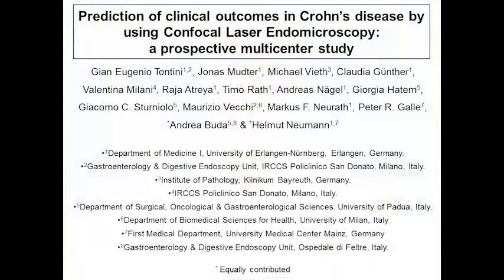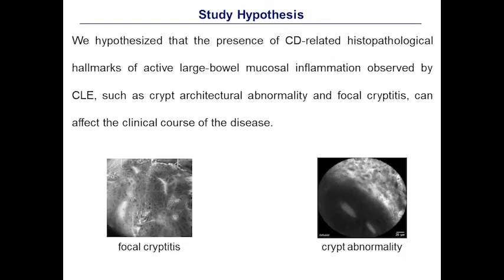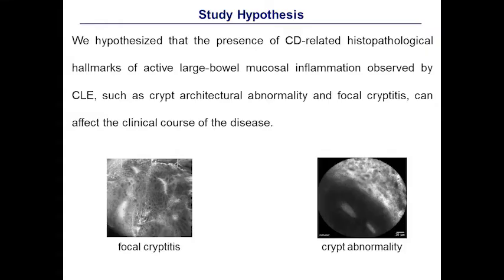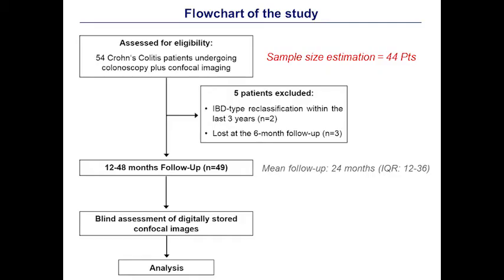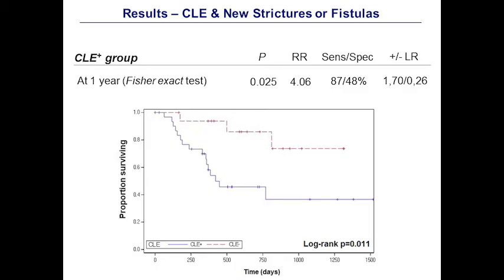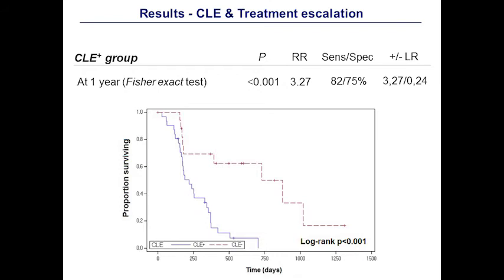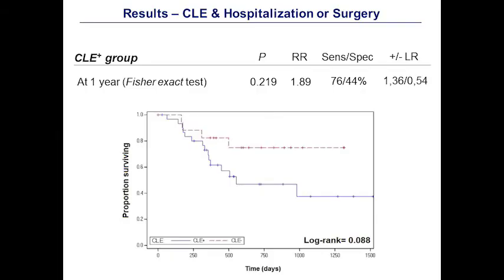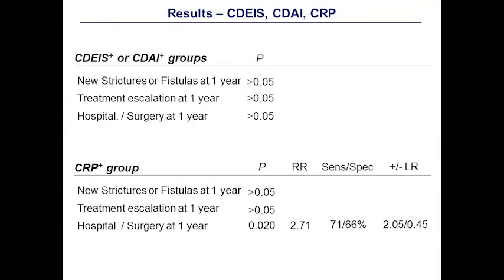2018 June Author Interview-Gian Eugenio Tontini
Dr Gian Eugenio Tontini discusses his article, "Prediction of clinical outcomes in Crohn's disease by using confocal laser endomicroscopy: results from a prospective multicenter study" from the June issue.